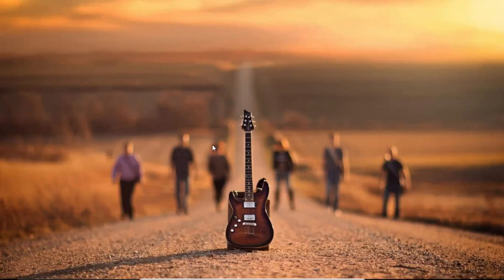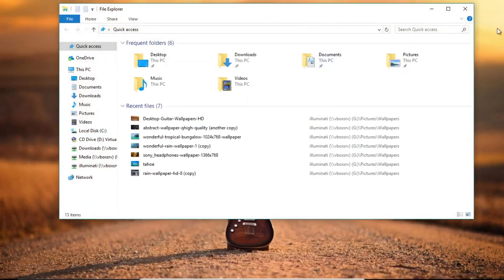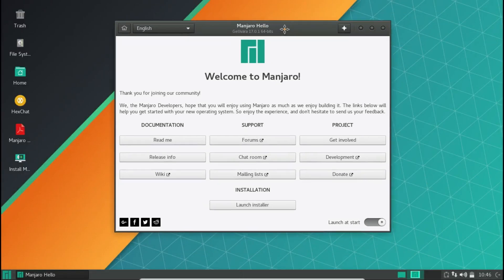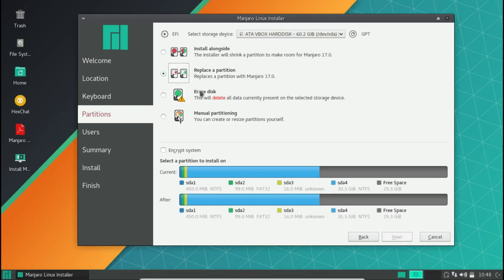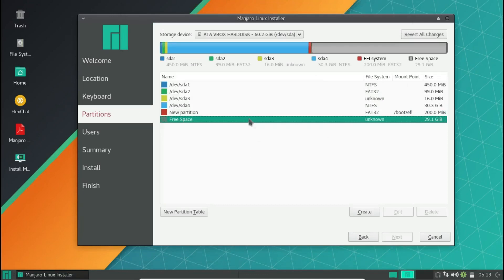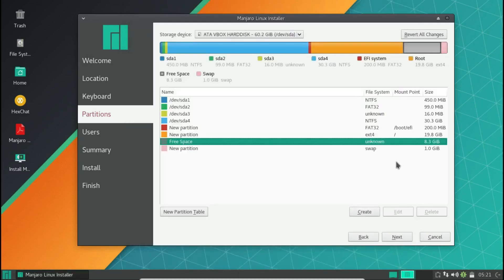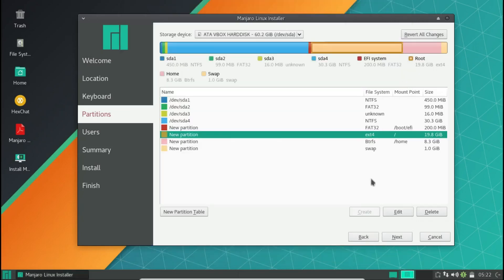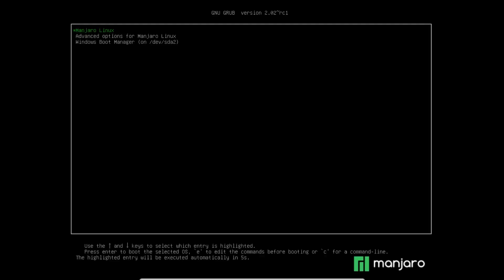Manjaro Linux dual boot with windows (17.*) in UEFI mode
A short video on installing and dual booting manjaro linux on your real pc. The installer used is calamares. Can be used for any Desktop editions of manjaro like xfce/gnome/kde/lxqt/i3 etc. Manjaro architect has a different installation process.